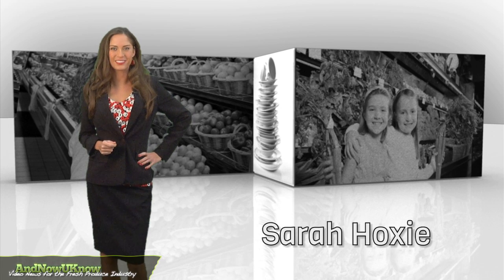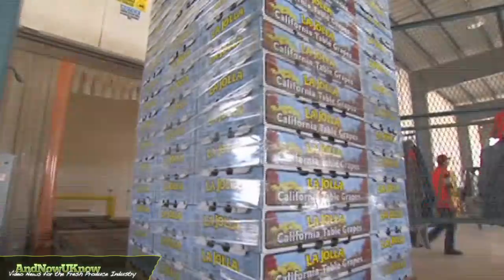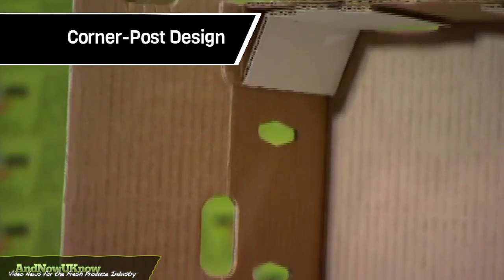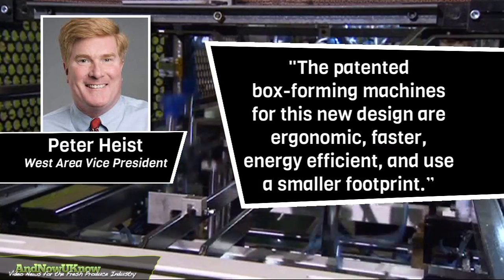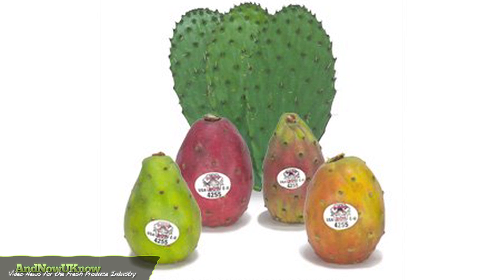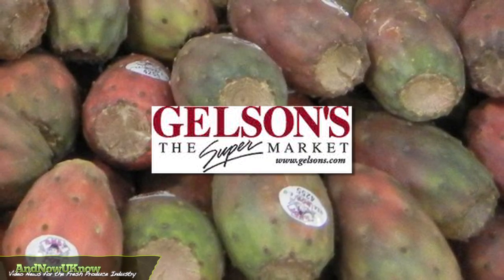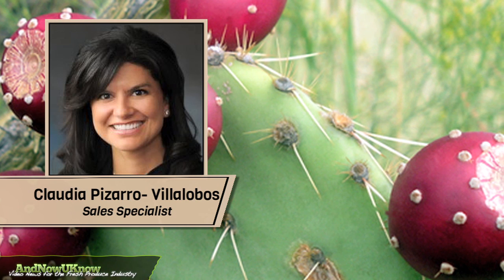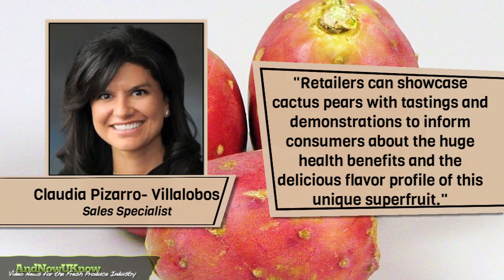AndNowUKnow - International Paper, D'Arrigo Bros - Quick Dish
International Paper is introducing a new packaging system, SecureStack. Structural designers and Mechanical Packaging Systems experts developed the system to stack, ship, and store produce without collapsing. Key features include interlocking tabs, canted sides, and a corner-post design. Some benefits include superior pallet stability during transit and longer storage time. West Area Vice President, Peter Heist tells AndNowUKnow, "The patented box-forming machines for this new design are ergonomic, faster, energy efficient, and use a smaller footprint."

With the growing trends around specialty fruit, D'Arrigo Bros. is watching popularity pick up on its Superfruit Cactus Pears. Sold under the Andy Boy label, the fruit can now be found in retailers that include Savemart, Whole Foods, Gelsons, and Mi Pueblo. D'Arrigo Bros. has introduced its proprietary hybrids of the Cactus Pear such as the Sweet Sunset, Sweet Emerald, Sweet Purple, and Sweet Crimson.Claudia Pizarro- Villalobos , Sales Specialist, tells AndNowUKnow, "Retailers can showcase cactus pears with tastings and demonstrations to inform consumers about the huge health benefits and the delicious flavor profile of this unique superfruit."